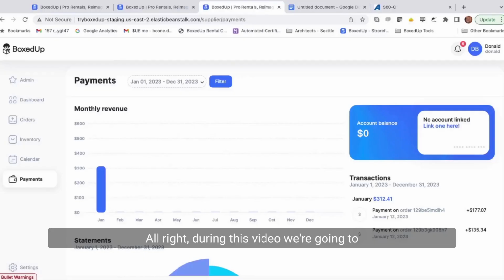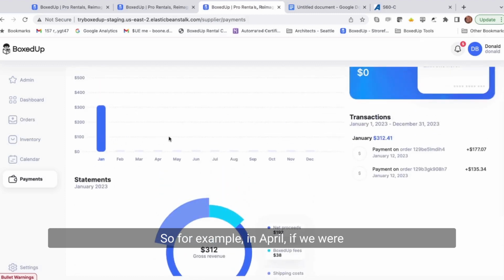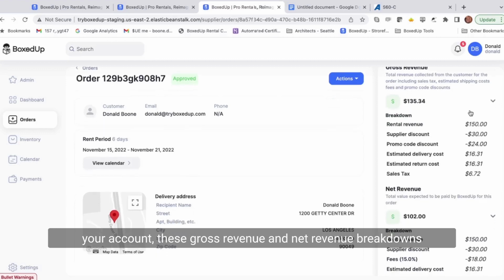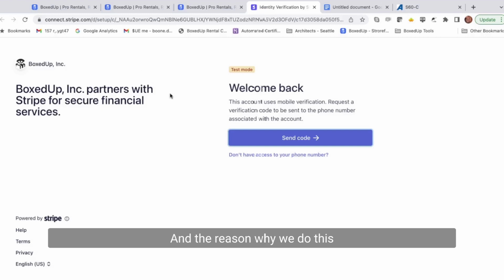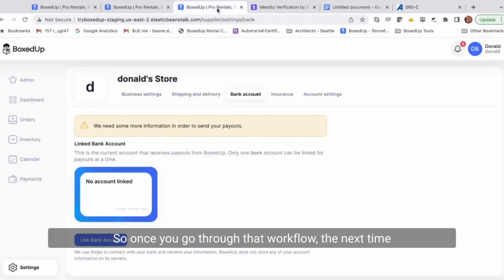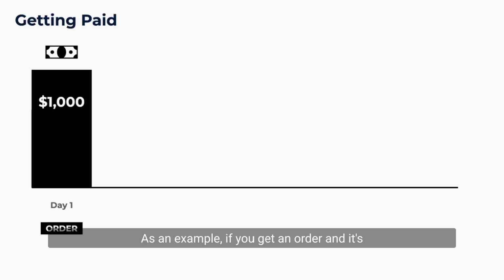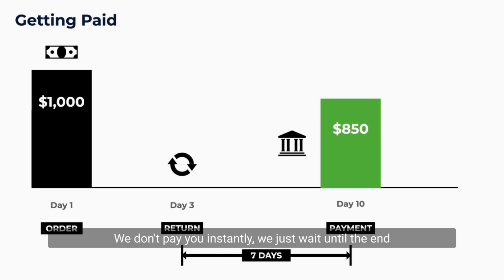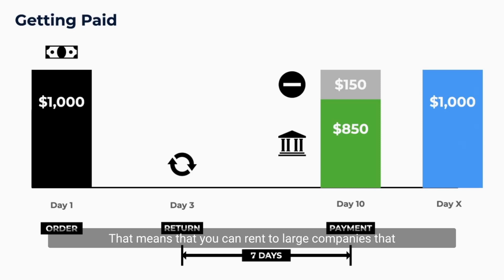BoxedUp Rental Manager | Bank Setup and Getting Paid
An introduction to BoxedUp's Rental Manager order management flow. This topic covers managing order reservations, placing discounts on products and orders, adding products and shipping orders.

0:00 - Introduction
0:16 - Payments Dashboard
1:35 - Order Payout Details
2:06 - Link Your Bank Account with Stripe
3:59 - Payment Details